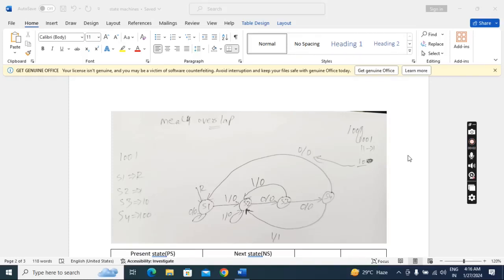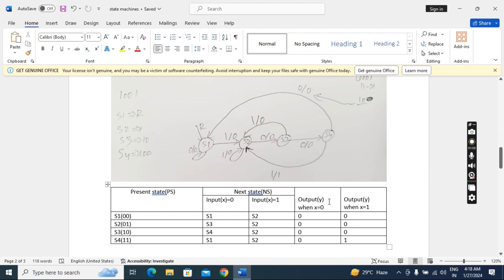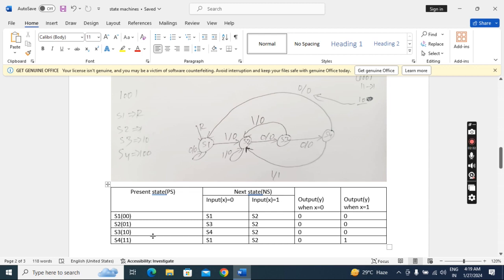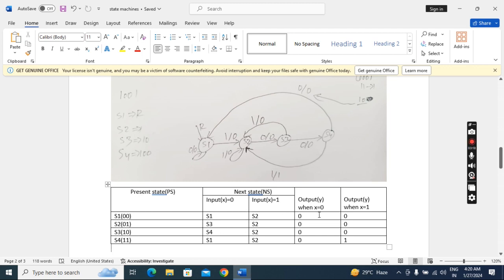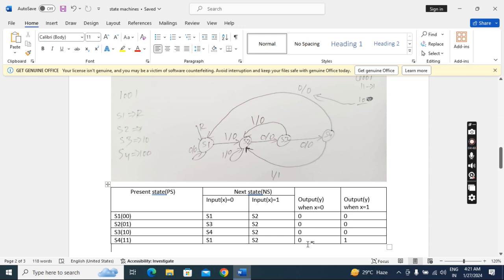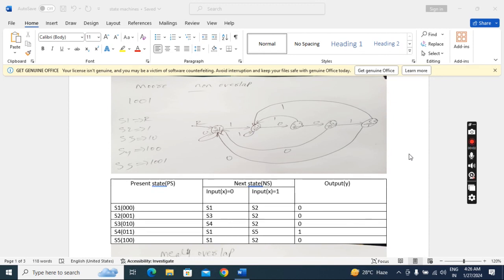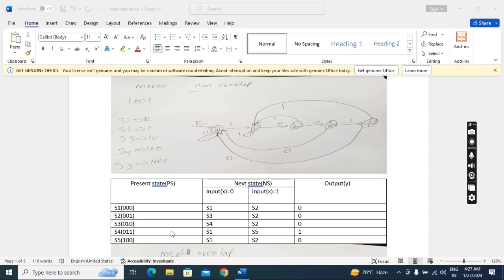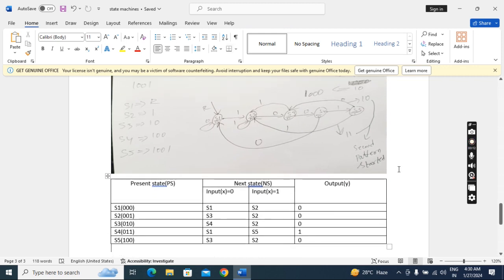pattern/sequence detectors or state table or state machines(mealy,Moore overlap and non overlap)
it's about state machines